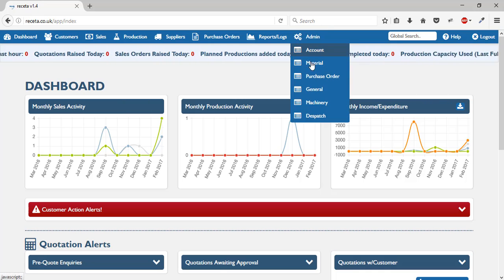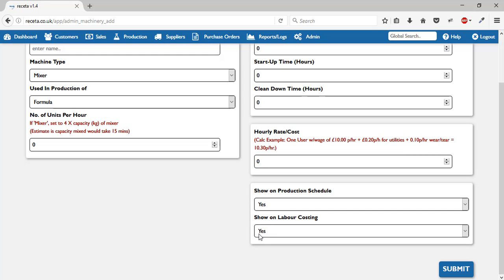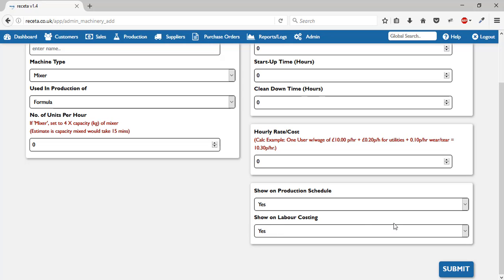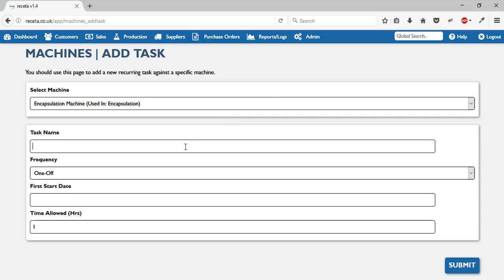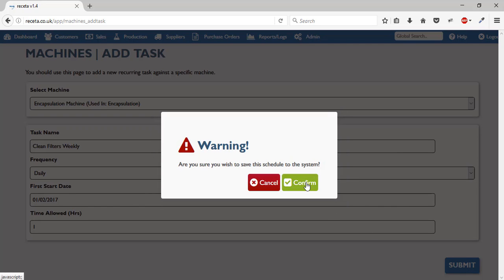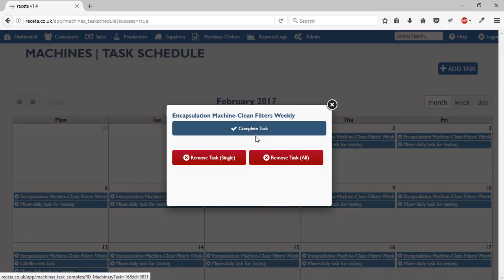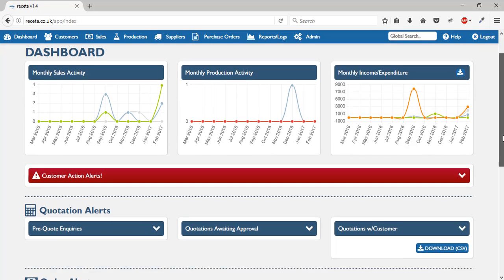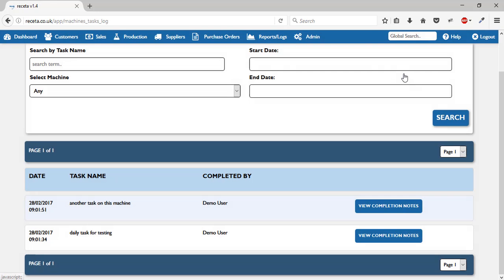Receta | Machine Tasks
Tour the machine tasks area and understand how this can help manage the maintenance of your production machines and more